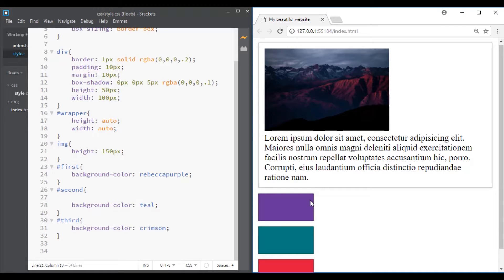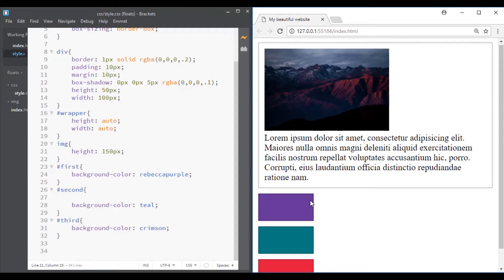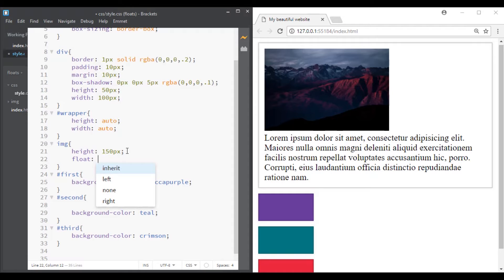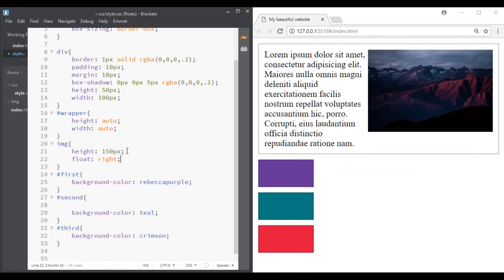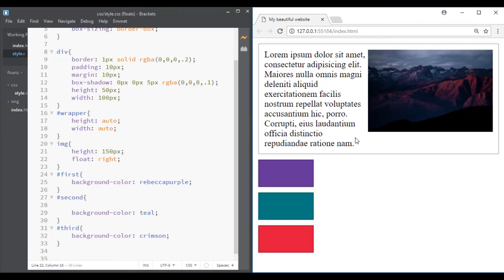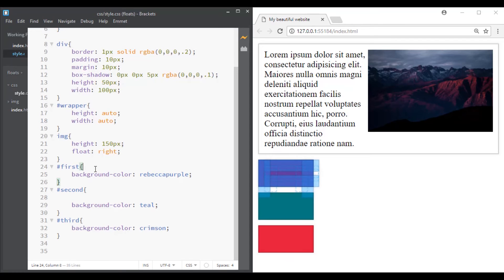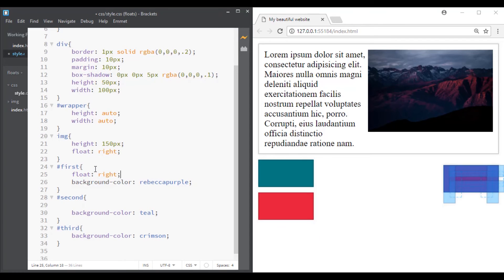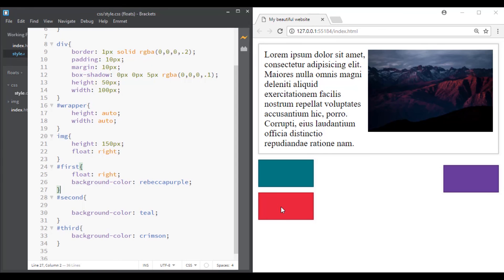Floating Elements ( CSS Layout )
This video is part of the course "HTML and CSS For Beginners: Create 3 websites from scratch" that you can find
In this video, you will learn how to float elements with CSS